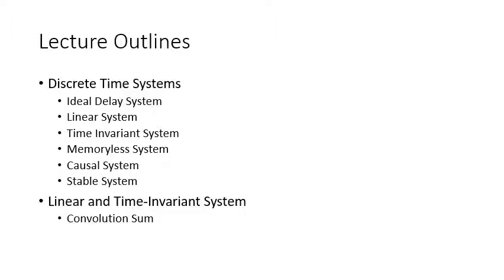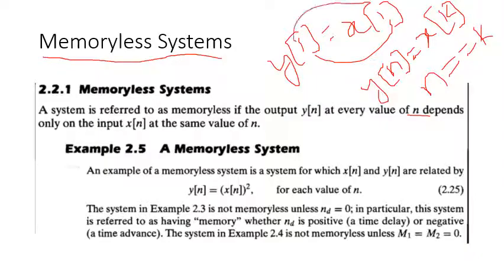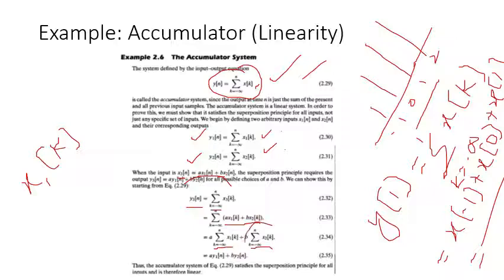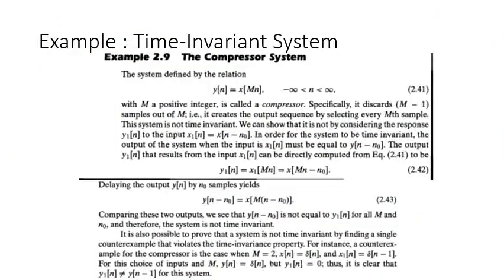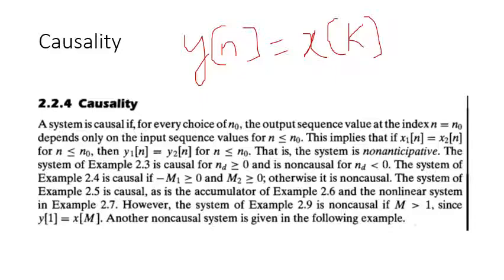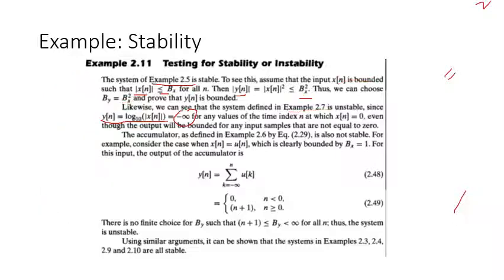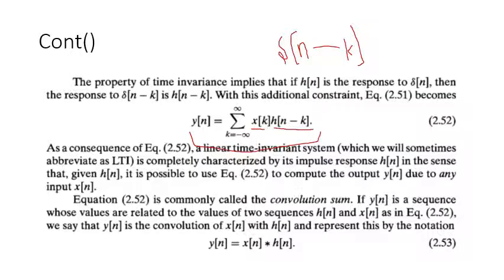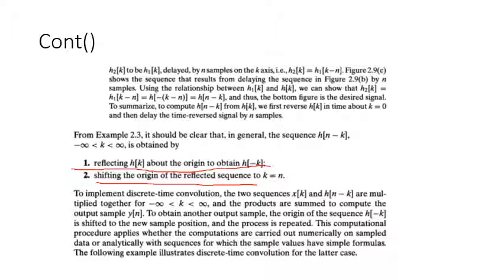Digital Signal Processing Lecture 2 Chapter 2 Discrete Time, linear & time invariant Systems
in this lecture we learn about the  Discrete Time, linear , time invariant Systems ,ideal delay system, linear system, time invariant system, memory less system, causal system, stable system and convolution sum.